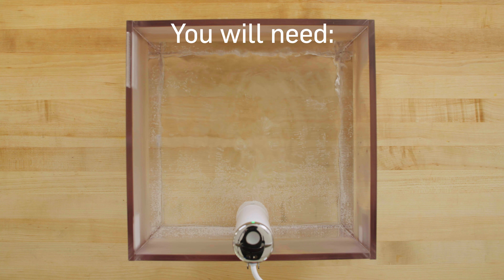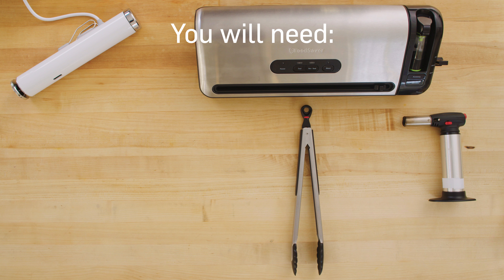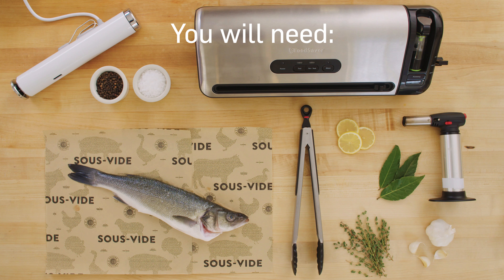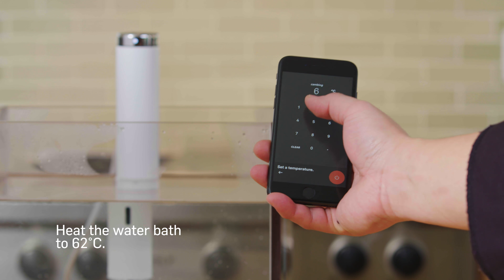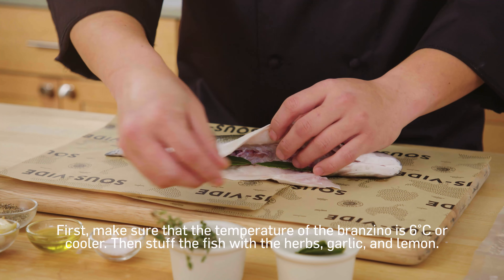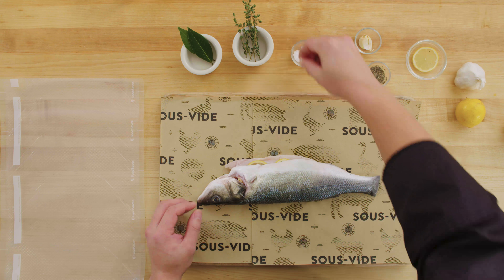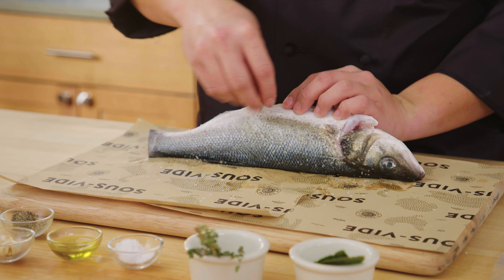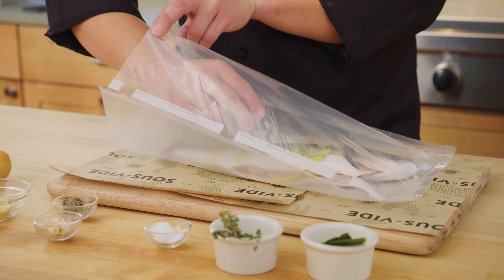How to Cook Sous-Vide: Whole Branzino